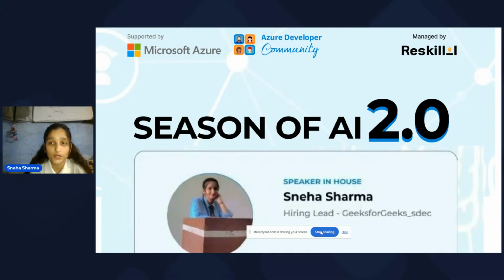Season of AI 2.0 - Sneha Sharma